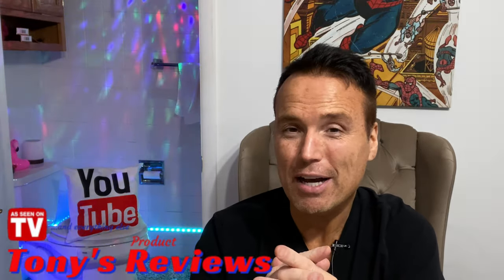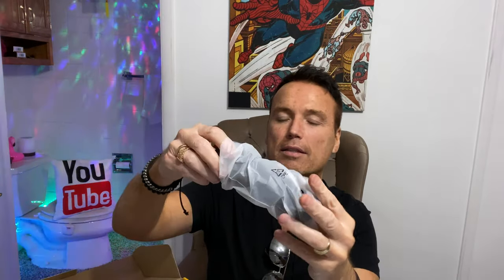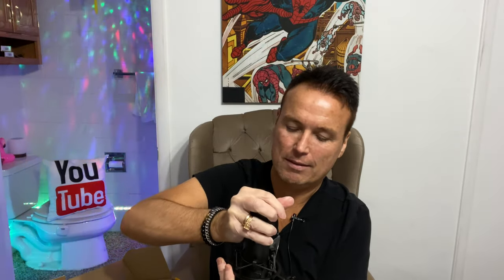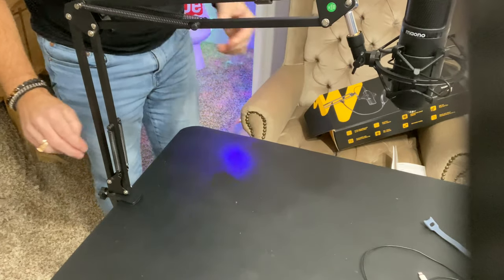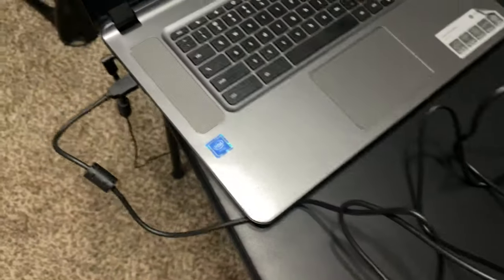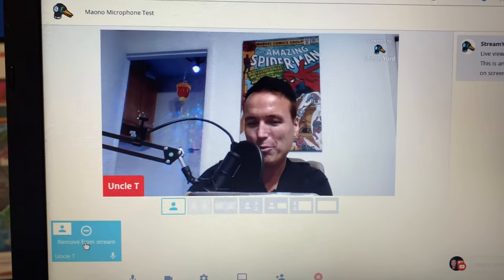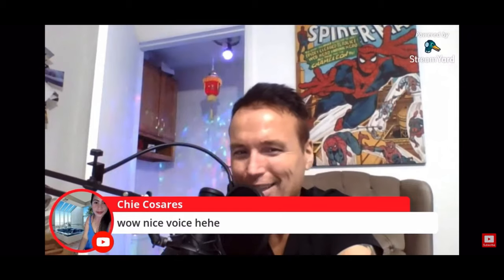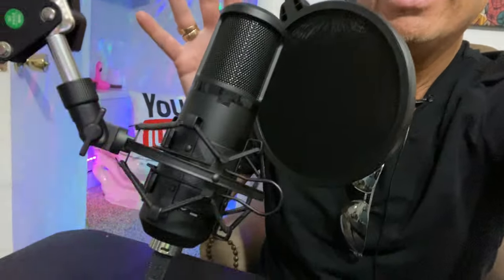MAONO PM420 Podcast Microphone with 192KHZ/24BIT